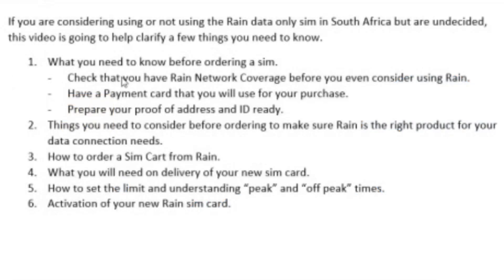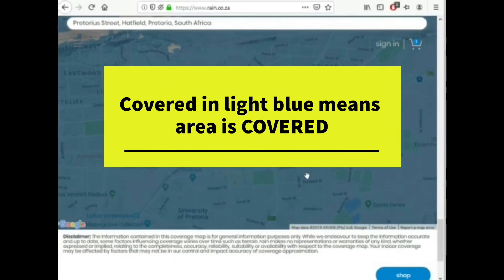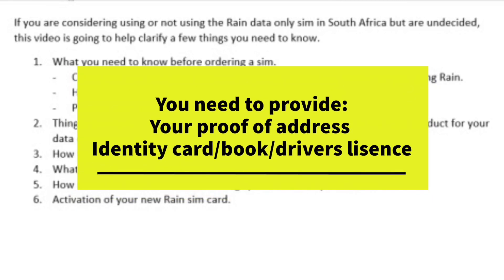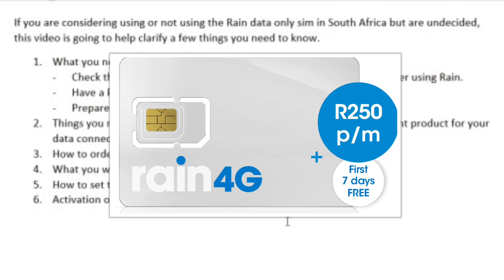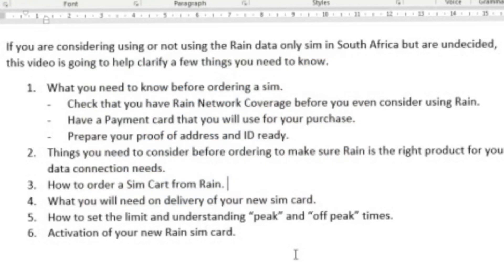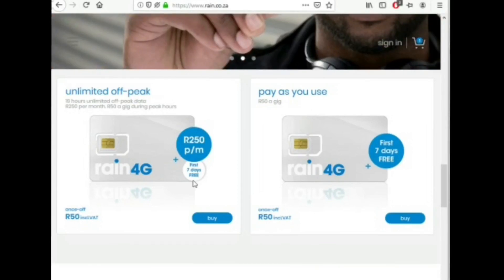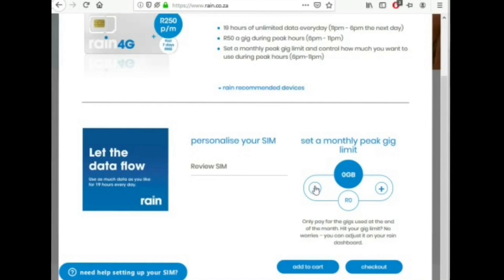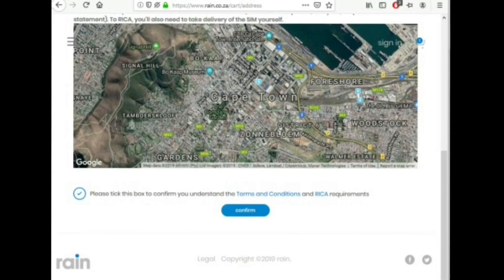Rain LTE Data Only Sim Review (6 Months Later)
For Anyone thinking of trying out the Rain LTE Data only Sim card.

These are some of the things I wanted to know before signing up and what I found out after trying the network.

Just an update everyone, Rain has a new Plan on Takealot for R479 per month for also unlimited but the catch is the low Speeds of up to 10Mbps which is very slow if you're going to use it for wifi but in you plan on only using it on 1 cell phone then it might be an option for your.
First 7 days is still free for you to decide as the one above.